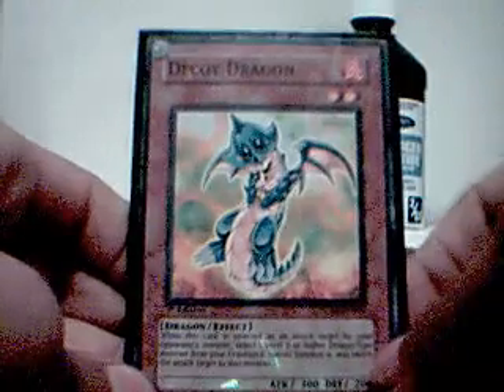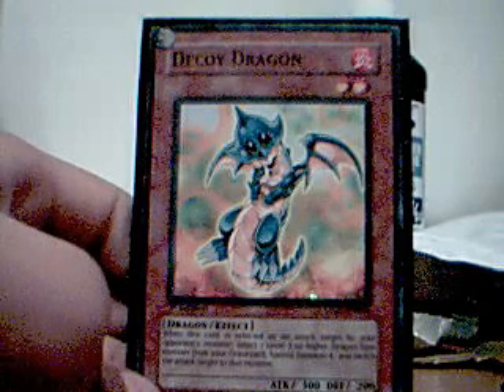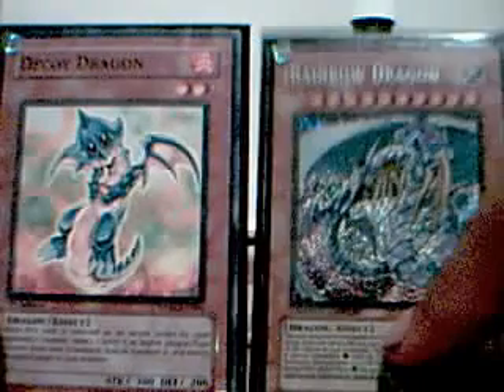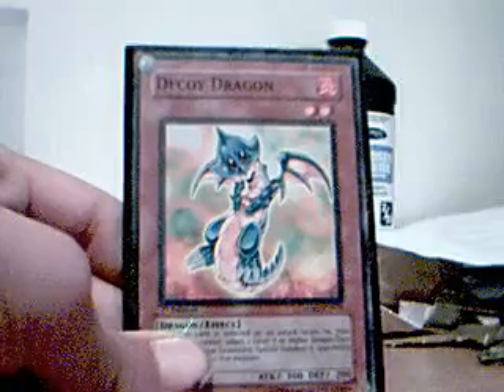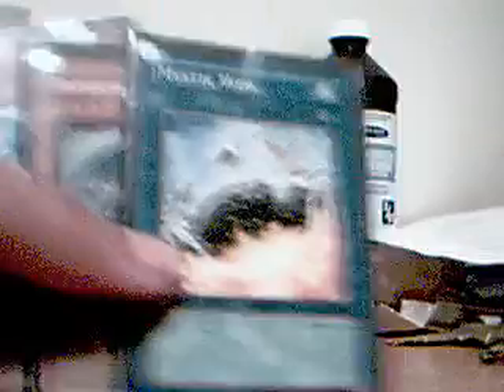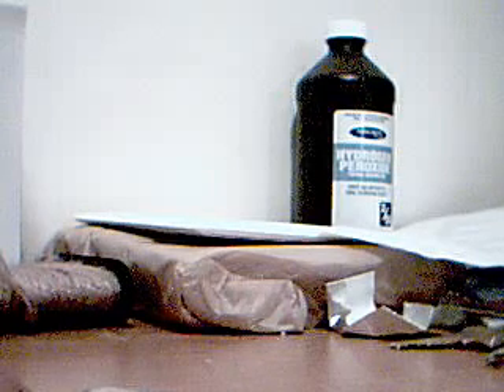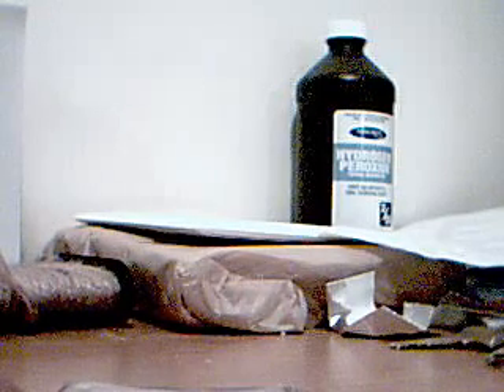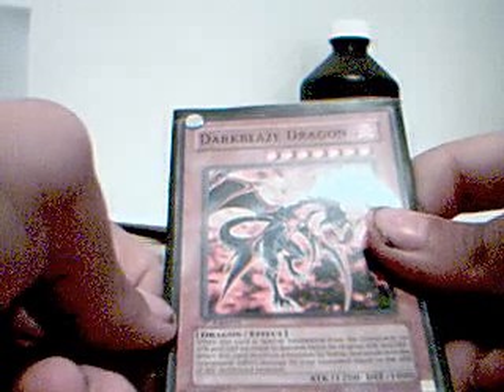my favorite cards and strategies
hey again its kinda long but im showing you the advantages of my deck please comment